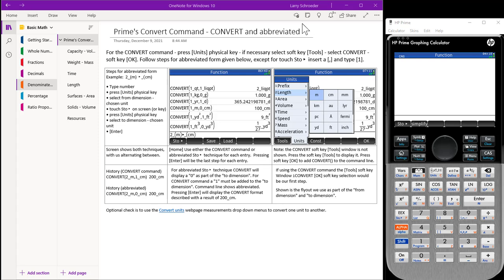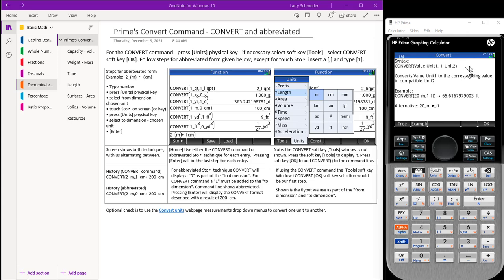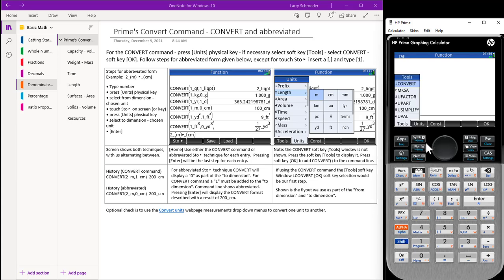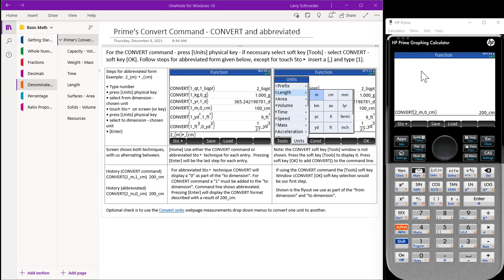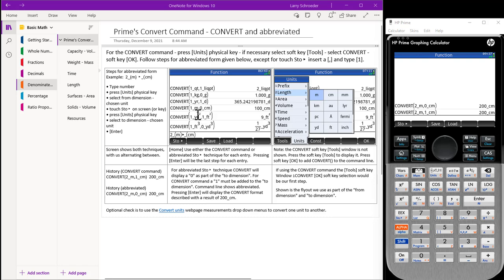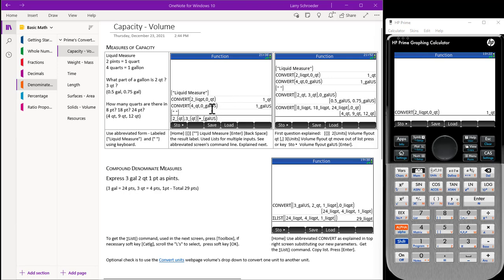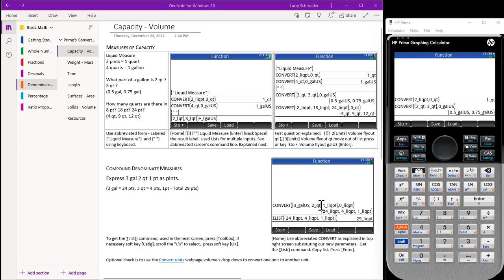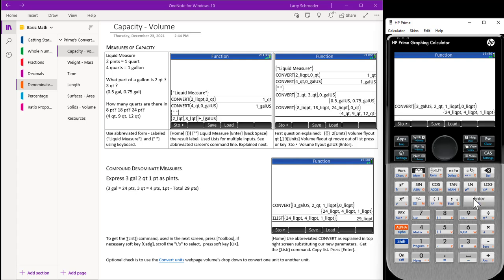HP Prime Guide Arithmetic Fundamentals Denominate Measurement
A video for Prime Academy | Learning Center Arithmetic Fundamental Denominate Measurement option. This video is for Denominate Measurement chapter part I in our Amazon HP Prime Guide THE SILVER-BURDETT ARITHMETICS (Annotated) Selected Exercises and Denominate Measurement section in OneNote Basic Math HP Prime Guide to Arithmetic Fundamentals tutorials.

Prime Academy | Learning Center - Tutorials for HP Prime Calculator

Table of Contents:

00:00 - Introduction
00:46 - CONVERT Command
01:36 - CONVERT Help
02:03 - Abbreviate - Alternate
02:52 - Alternate Form Demo
03:29 - Swich to Home View
04:46 - CONVERT Form Demo
05:53 - Alternate Steps
06:15 - Capacity - Volume
06:43 - Table Entries
07:27 - List Operator Use
07:39 - List Demo
08:53 - Compound Measures
09:22 - Compound Measures Demo
10:41 - Sigma List (sum)